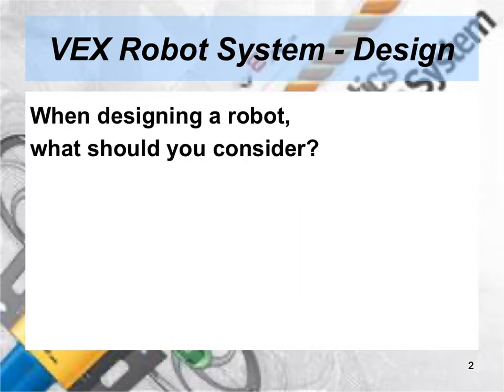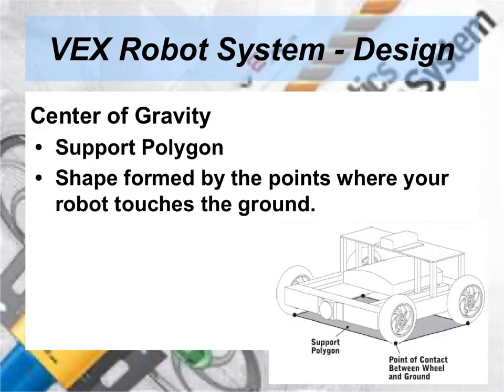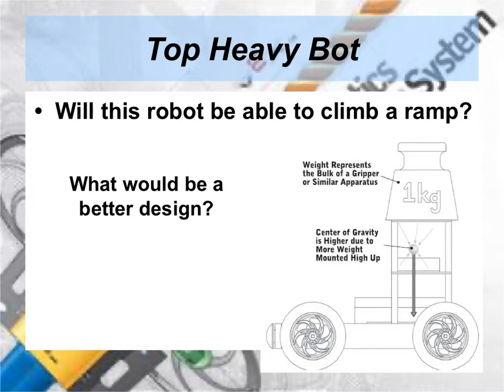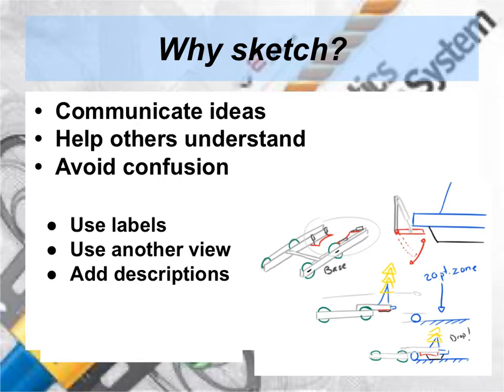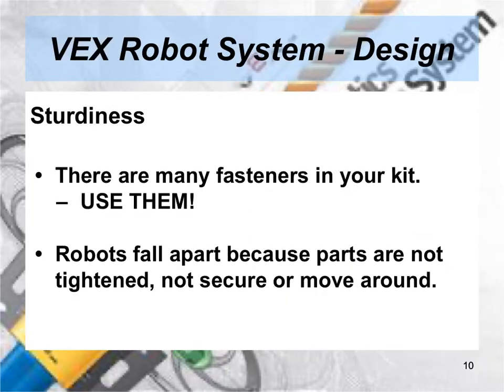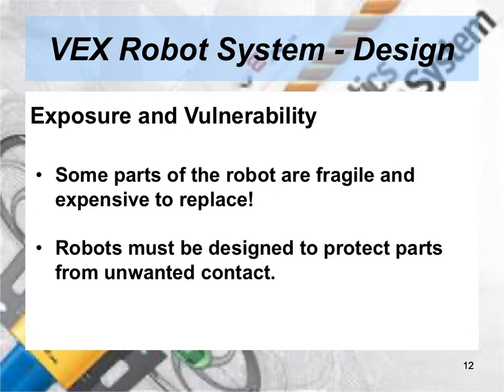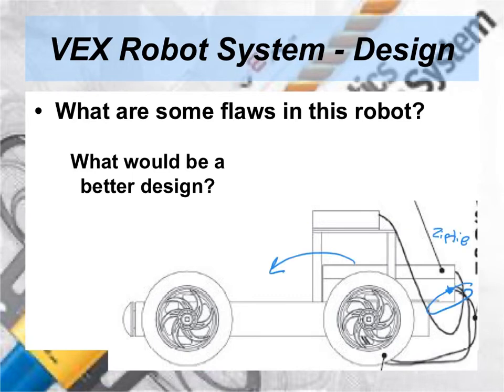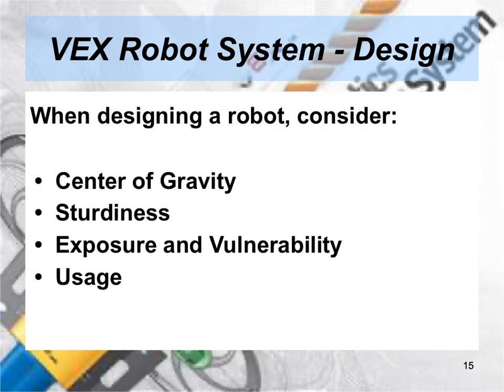DL Robot Design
Quick overview of robot design